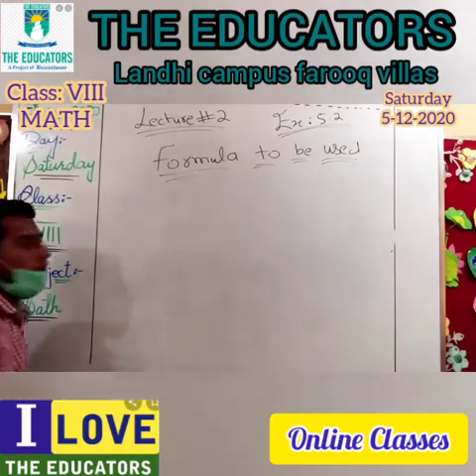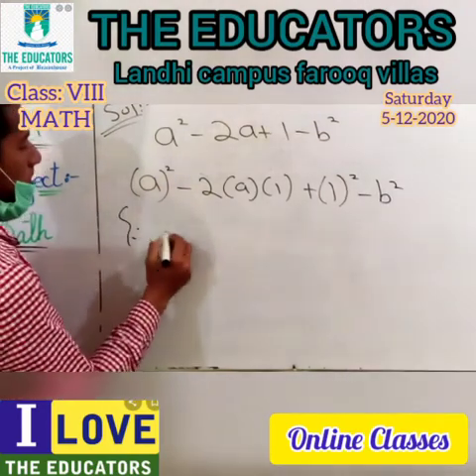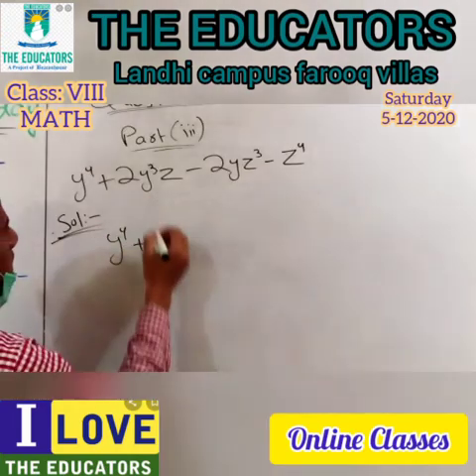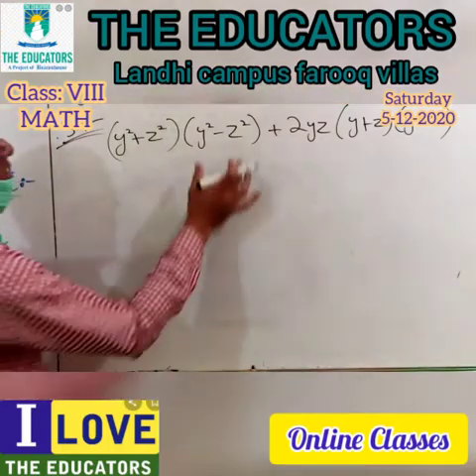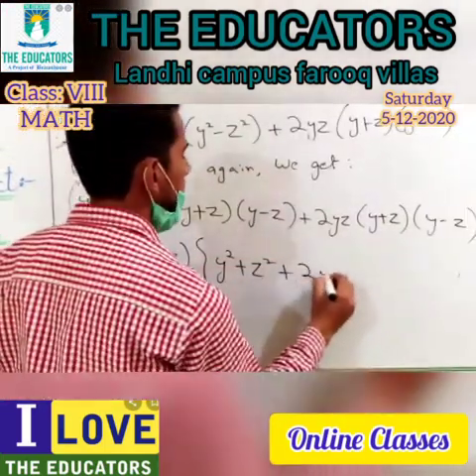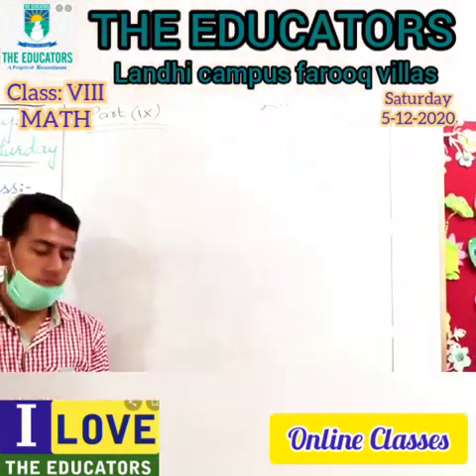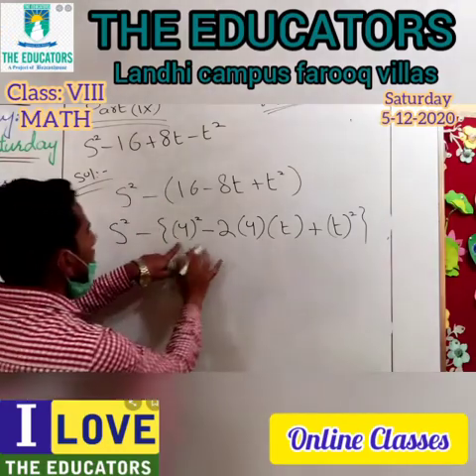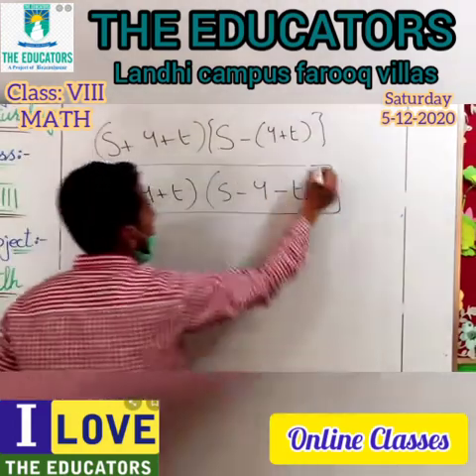Class: VIII Subject: Math Date: 5-12-2020